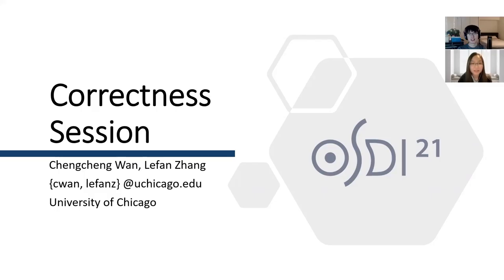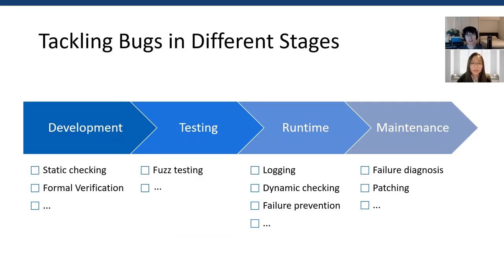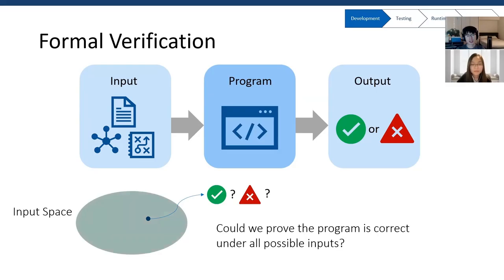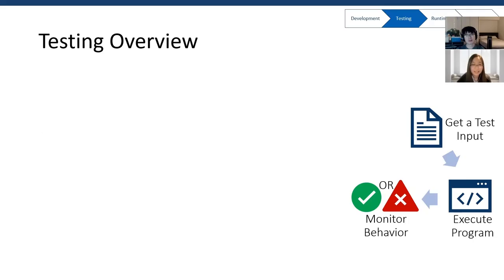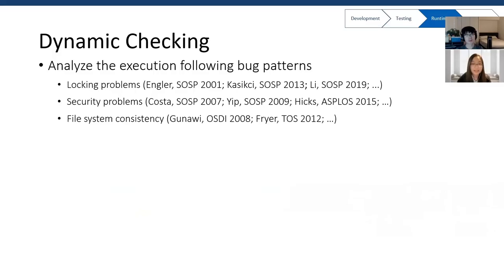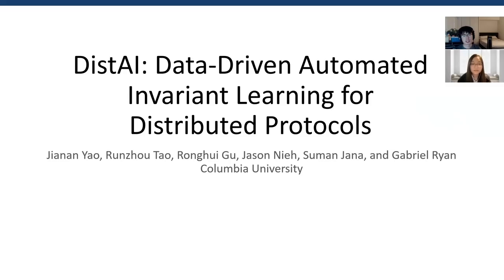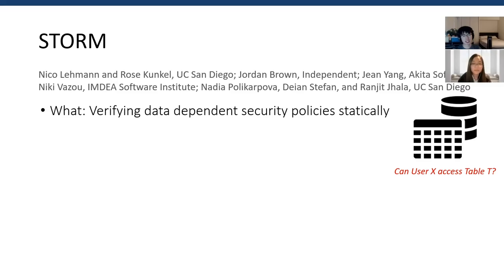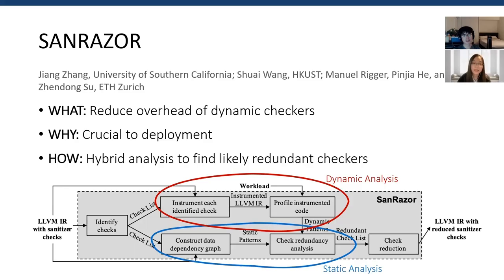Preview: Verification (Correctness)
Chengcheng Wan and Lefan Zhang, University of Chicago